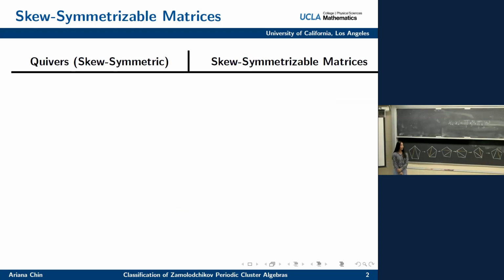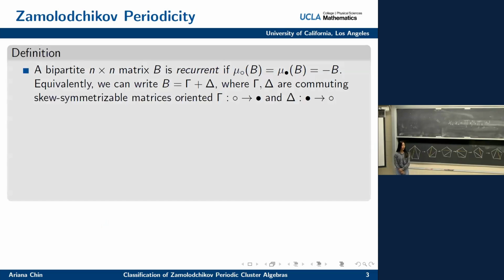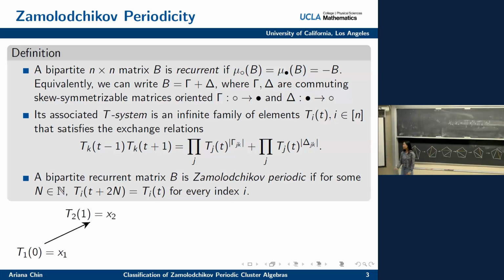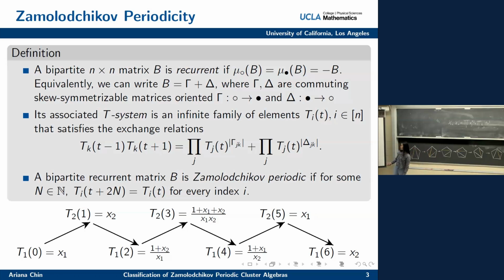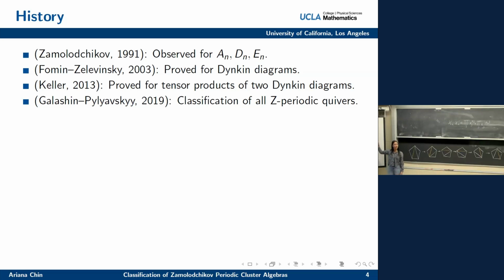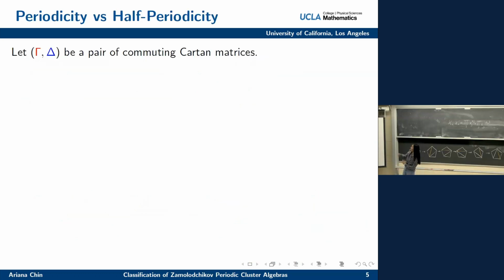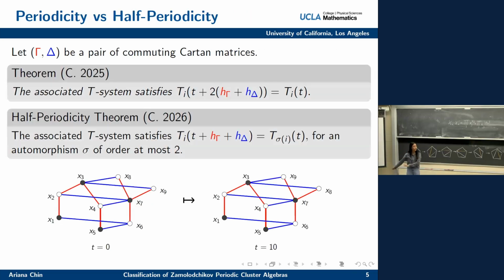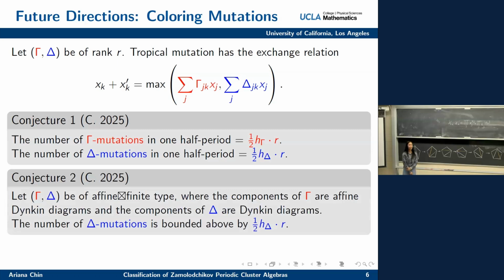Ariana Chin – Classification of Zamolodchikov periodic cluster algebras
Speaker: Ariana Chin (University of California, Los Angeles)
Title: Classification of Zamolodchikov periodic cluster algebras

sites.nd.edu/cmnd2026-thematic-program